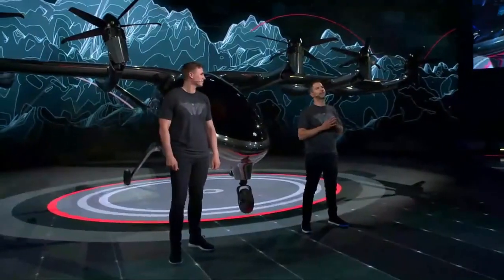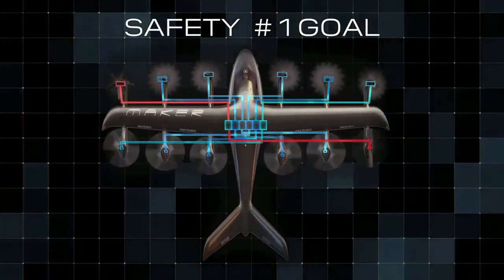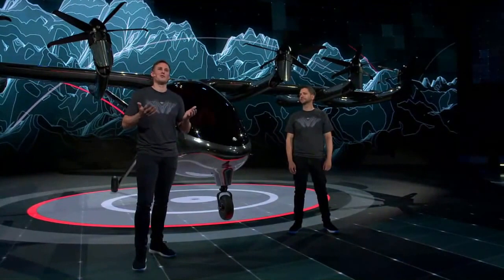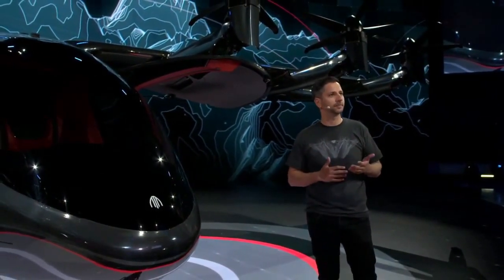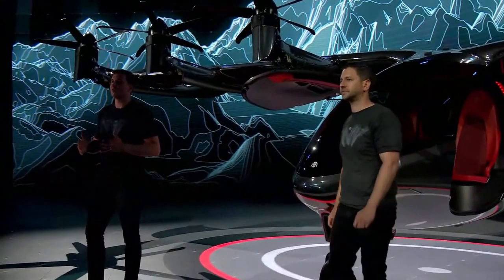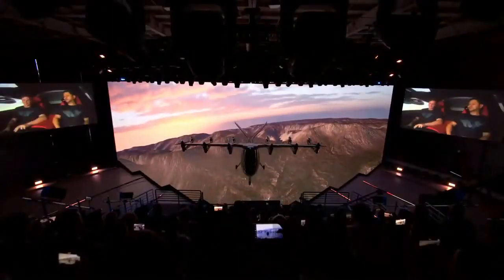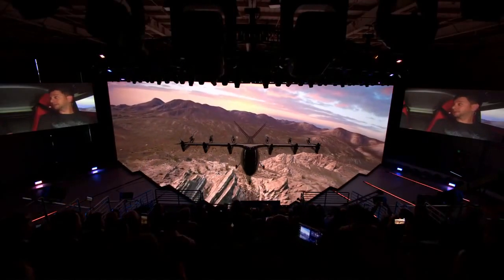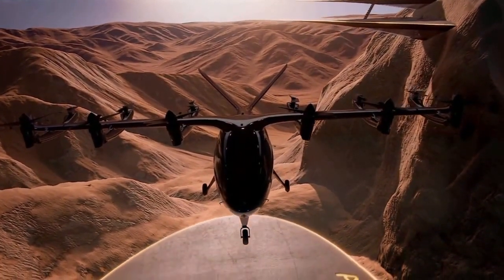Archer Aviation Unveil Event Highlights 🚁 Maker - Inaugural eVTOL (ACHR) (ACIC) | Archer Jet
🚁 Lilium’s Inaugural Analyst Day Webcast - June 15 2021

Introducing inaugural all-electric, vertical takeoff and landing aircraft (eVTOL) - Maker.
00:00 Intro
01:34 Maker - Demonstrator aircraft
02:10 Design, technologies, engineering & safety
05:56 Interaction with the Maker
06:20 A look inside
08:24 Ground test, hover & full cruise speed
09:05 Flight simulation
13:48 Master plan

Company Statement:
"Maker is a fully autonomous vehicle for 2 passengers, and can fly at 150mph for distances of up to 60 miles. Its purpose is to advance our work on certification and development of our key enabling technologies. On the back of 20 years of advancements in electric power systems, our team has built an affordable, safe, and low noise eVTOL aircraft. These aircraft take off vertically like a helicopter, fly forward like an airplane, and are 100% electric."

"Archer, a leader in the Urban Air Mobility (“UAM”) space commercializing electric vertical takeoff and landing (“eVTOL”) aircraft, has entered into a business combination agreement with Atlas Crest Investment Corp. (NYSE: ACIC); the newly combined company will be listed on the NYSE under the new ticker symbol “ACHR.”

The content of FGain channel is for entertainment purposes only and is not intended to provide financial, investment, insurance, legal, accounting or tax advice or recommendation, and shall not be relied upon by you in that regard. All financial decisions made by the viewer should be done after talking with a licensed professional.
Nothing on the FGain channel constitutes a solicitation or offer to buy or sell any security or any investment, banking, mortgage, insurance product or any other financial instrument of any issuer.
In no event will FGain be liable for any loss or damage including, without limitation, indirect or consequential loss or damage, or any loss or damage whatsoever arising from loss of profits arising out of, or in connection with, the use of FGain content on YouTube, Patreon, Twitter, TikTok, Instagram and Discord.
The information provided on the FGain channel has been obtained from sources believed to be reliable and is believed to be accurate at the time of publishing, but FGain does not represent that it is accurate or complete and it should not be relied upon as such. The views reflected in the commentary are subject to change at any time without notice.